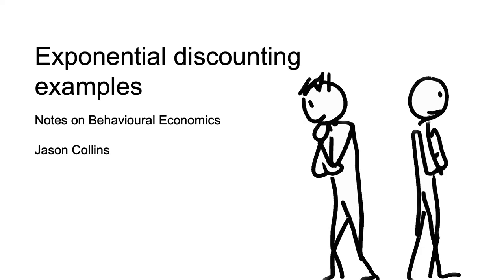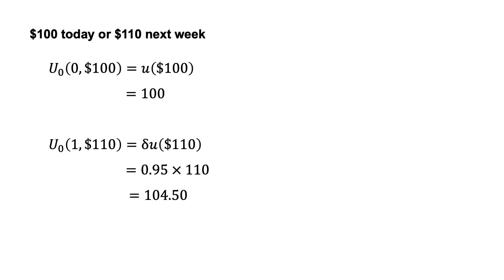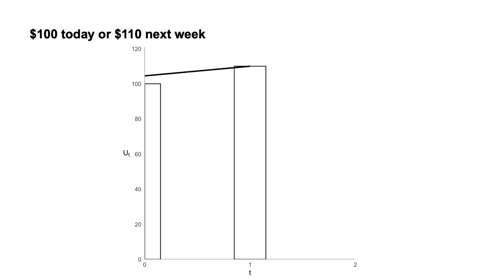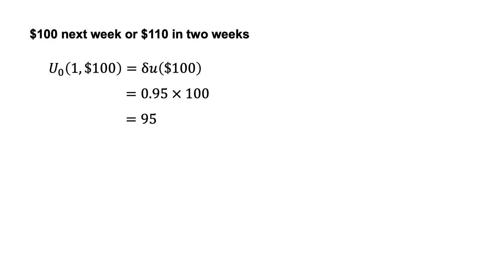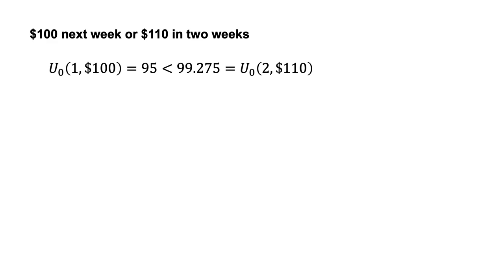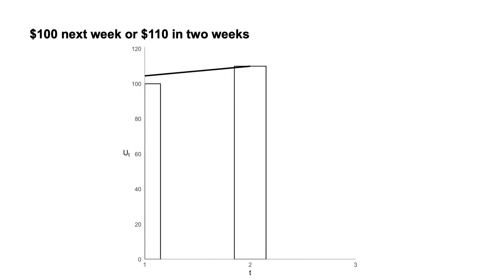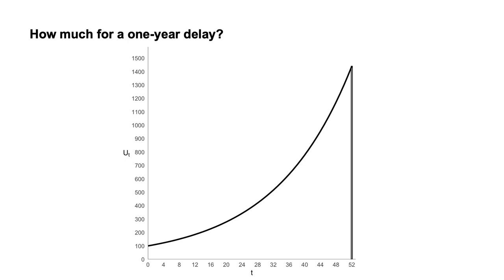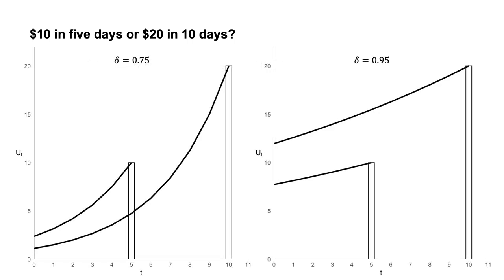Exponential discounting examples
In this video, I provide several mathematical examples of exponential discounting.

This video forms part of the Intertemporal choice playlist in Notes on Behavioural Economics.